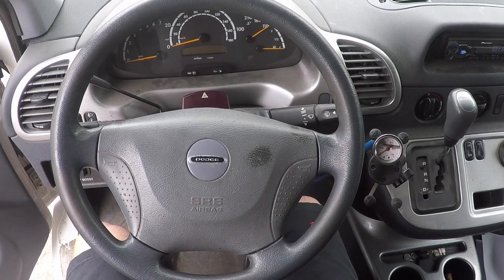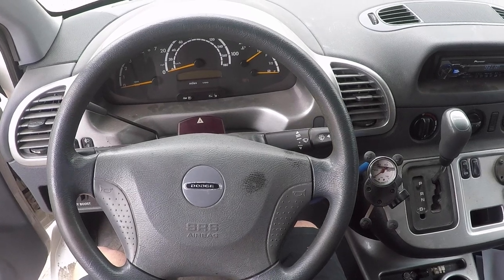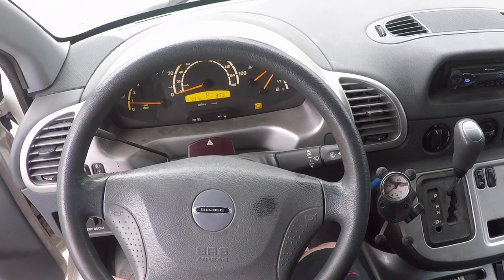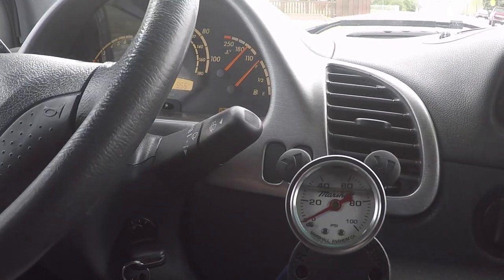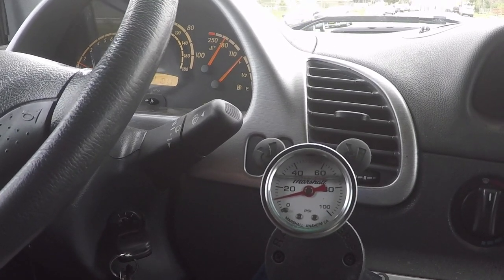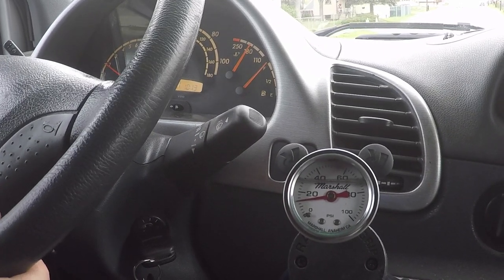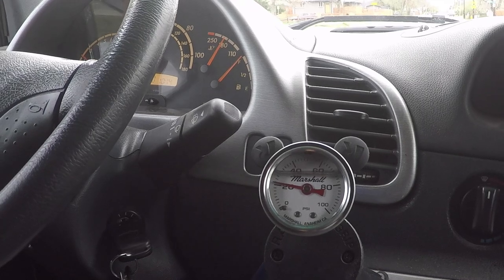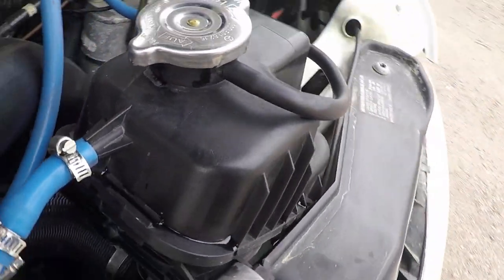T1N Sprinter Cooling System Pressure Gauge Test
Trying to figure out why I am losing coolant on my 2006 Sprinter -- the cooling system is also pressurized after fully cooling off overnight. Installed a gauge in the cooling system to monitor pressure and it appears that elevated manifold / cylinder pressure leads to elevated cooling system pressure. Has anyone seen this before, and is it conclusive that it is a head gasket or is it still possible that its something else?